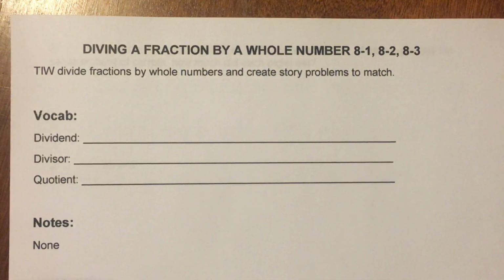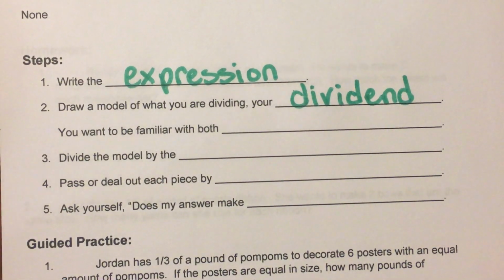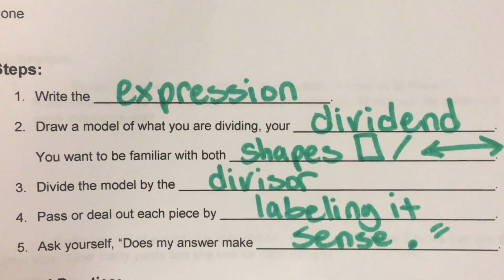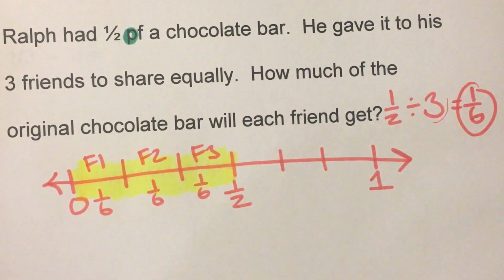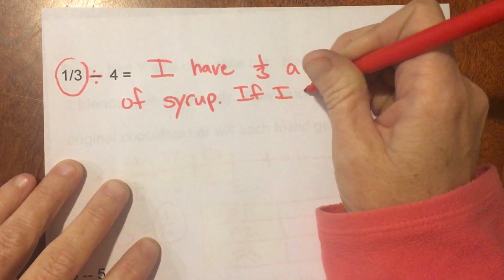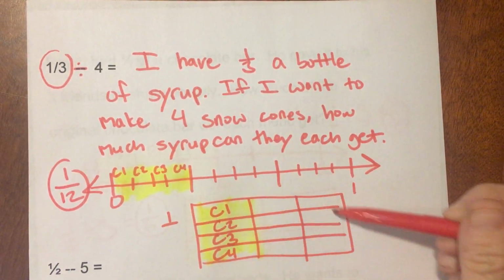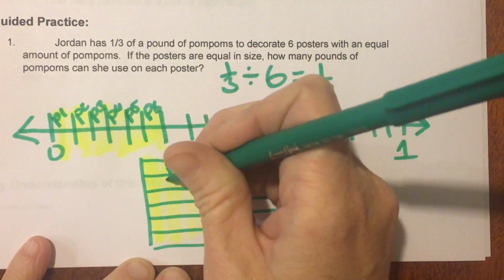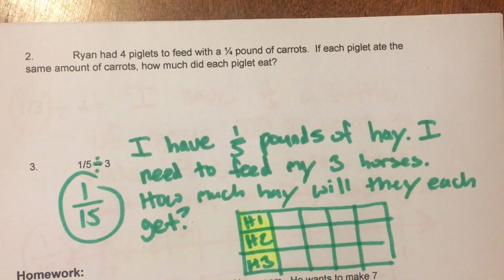Swun 8-1 Dividing a Fraction by a Whole Number